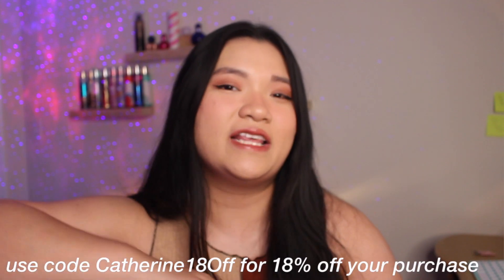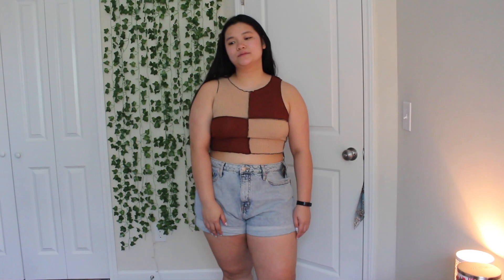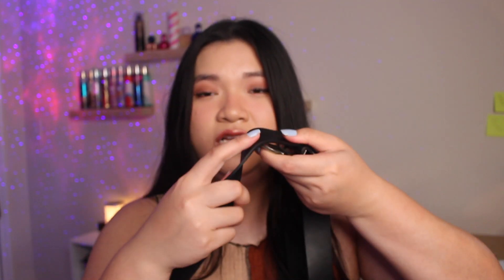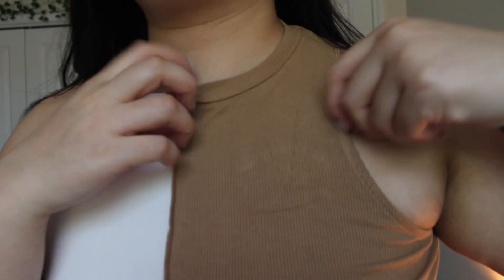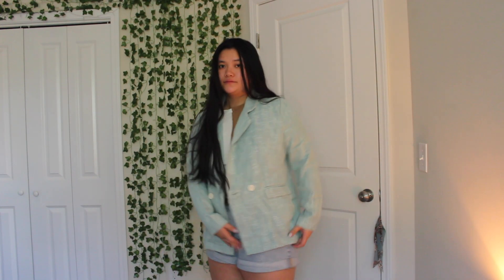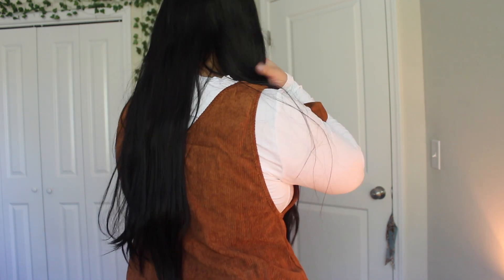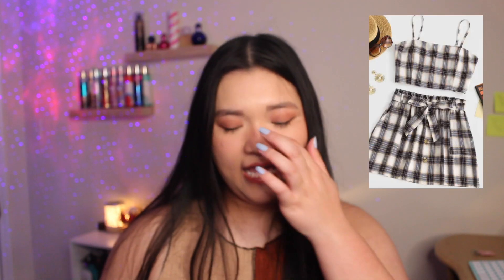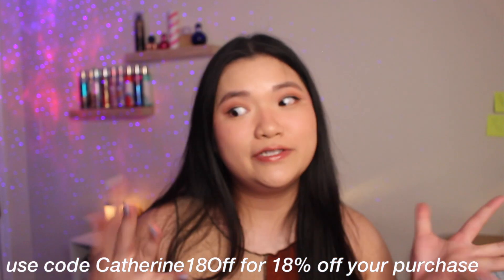ZAFUL TRY ON HAUL!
Colorblock Topstitching Knitted Tank Top - Light Coffee Xl

Minimalist Double Circle Buckle Belt - Black

Ribbed Colorblock Topstitching Crop Tank Top - Light Coffee Xl

Front Pockets Button Up Plus Size Denim Jacket - White L

Flap Pockets Lapel Tweed Blazer - Pale Blue Lily X

Button Up Tie Shoulder Corduroy Pinafore Dress - Coffee Xl

Floral Print Top Paperbag Waist Two Piece Pants Set - Purple X

Ribbed Tank Top And Plaid Skirt Set - Multi Xl

Checked Smocked Back Two Piece Dress - Multi Xl